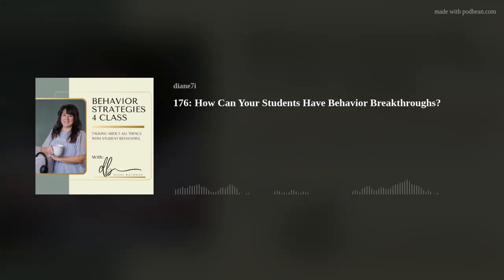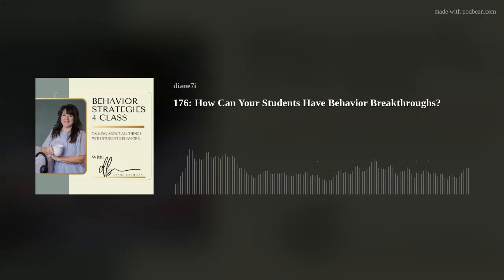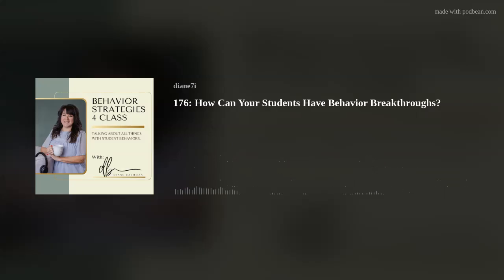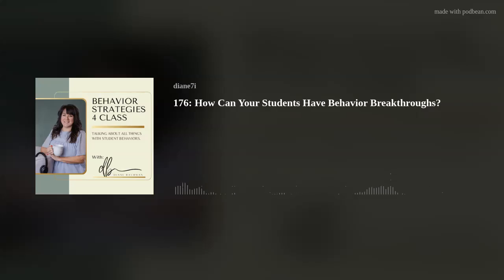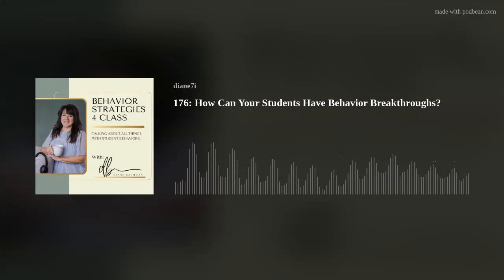176: How Can Your Students Have Behavior Breakthroughs?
Understanding and improving your students behavior is one of the cornerstones of effective teaching. Without it, you could have a class of chaos with no real learning going on. That's definitely not what you want, so today we're talking about ways you can help your students achieve their behavior breakthrough.
  Boost your student’s health and wellness while relieving stress by journaling!

Is there a behavior topic you would like to hear or hear more of? We can chat through any of these ways….

Don’t Forget Your Checklist of Potential Triggers for Challenging Student Behavior

Join my Facebook Group! - Behavior Strategies 4 Class

(193) Diane Bachman - YouTube
(25) Diane Bachman | LinkedIn

            Diane Bachman - Behavior Coach (@behaviorstrategies4class) • Instagram photos and videos